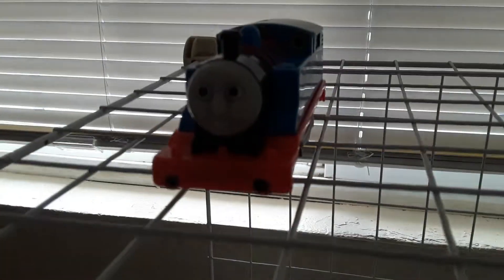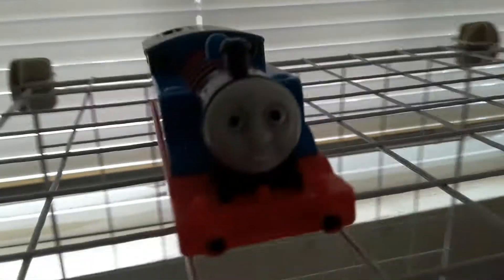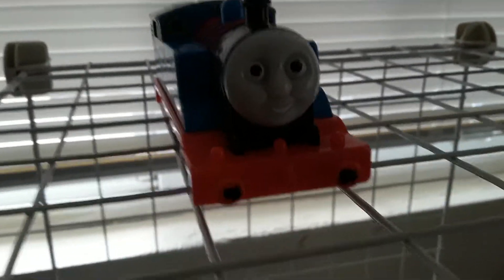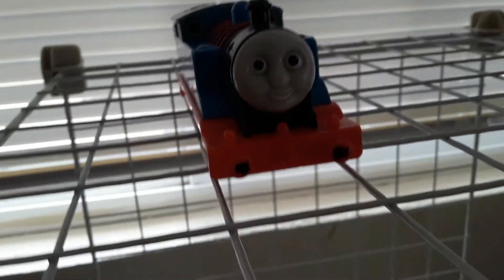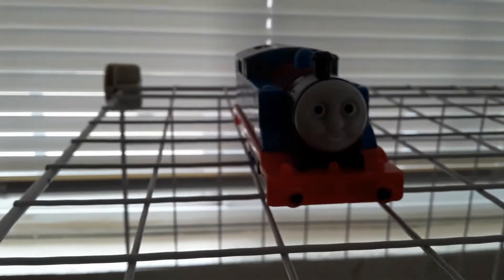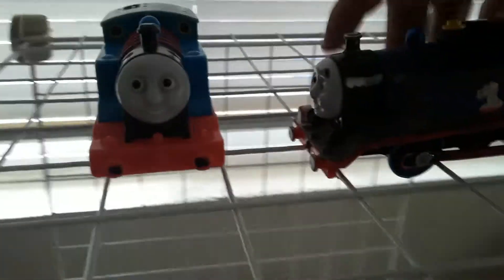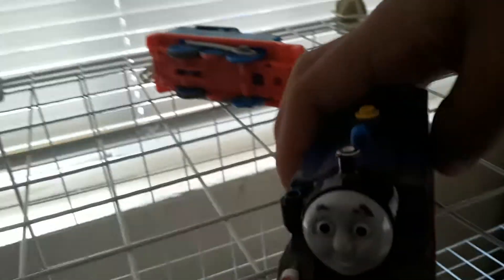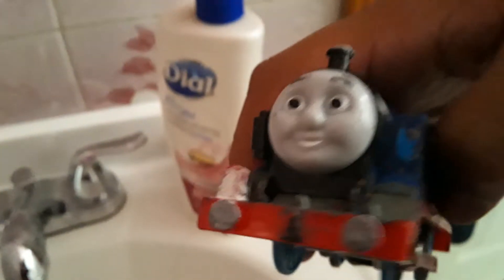How To Avoid The Coronavirus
I hope this Video help you a lot